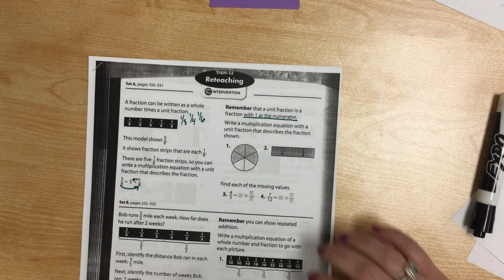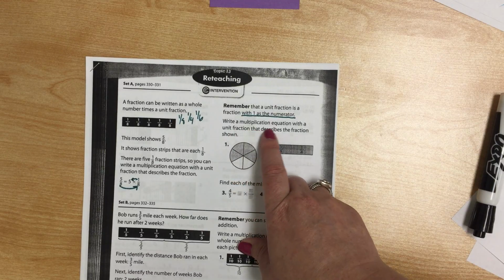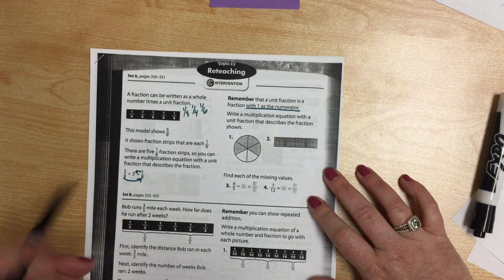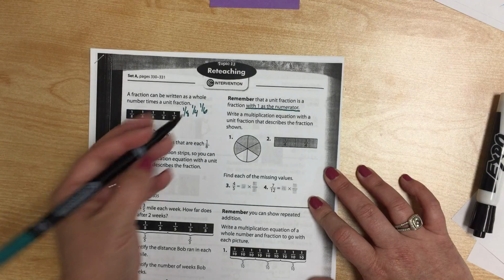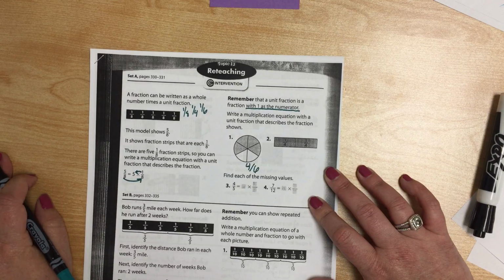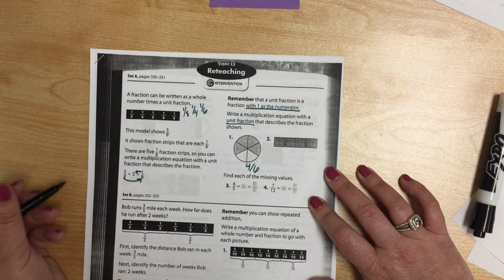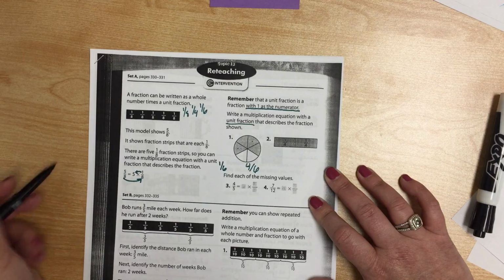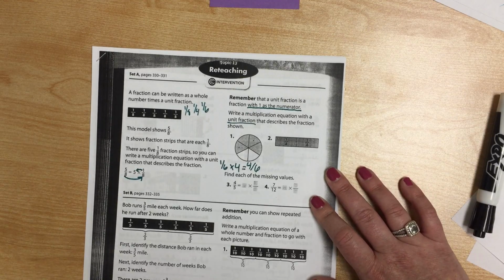Chapter 13 Review